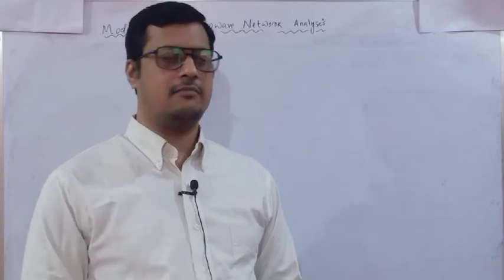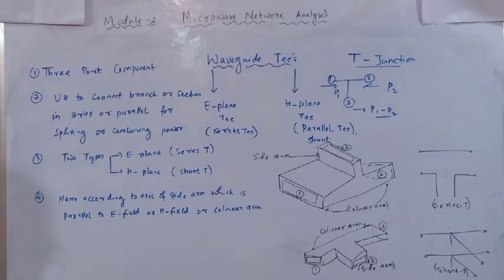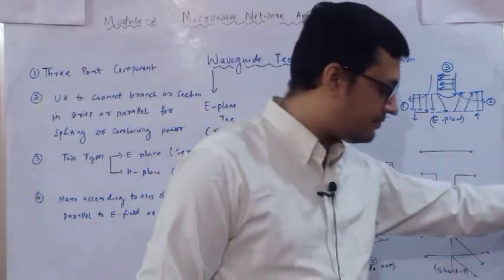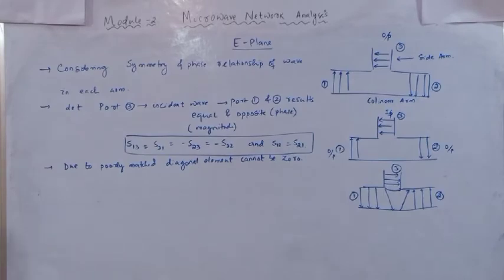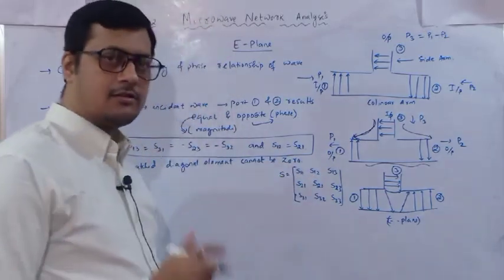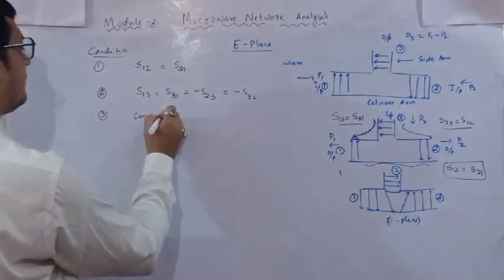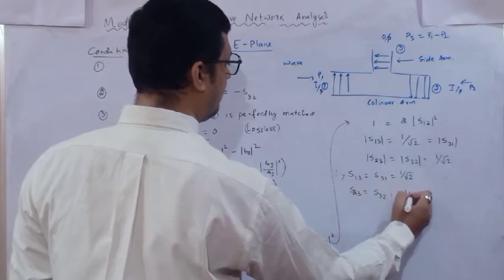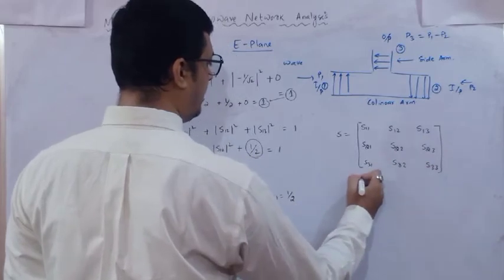Microwave and Antenna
Microwave Passive Devices - Waveguide Tee
E-Plane and H-Plane Tee's